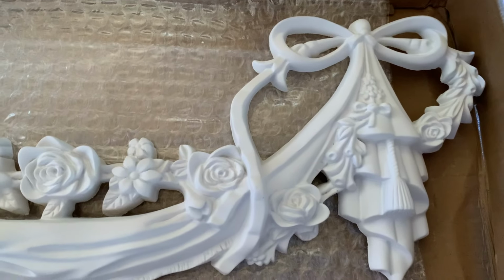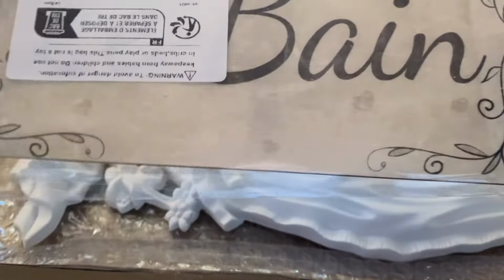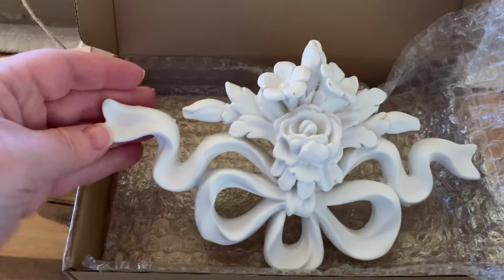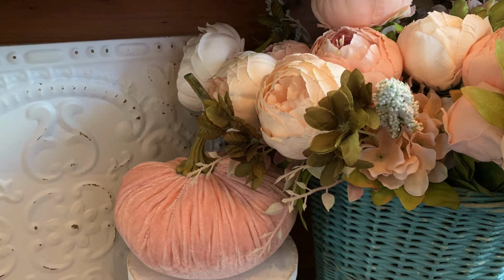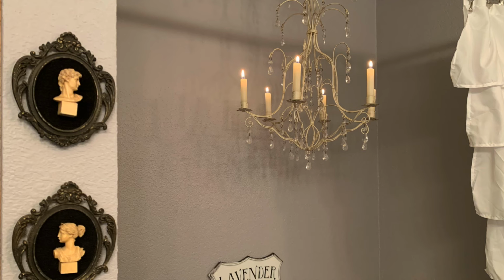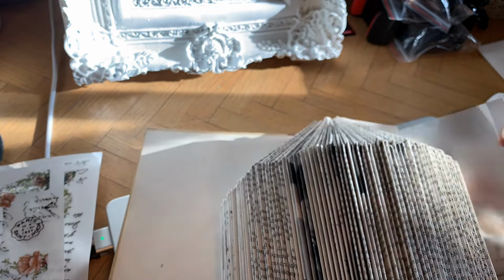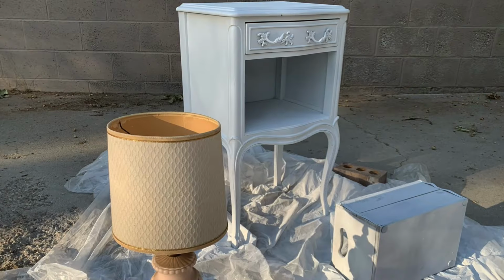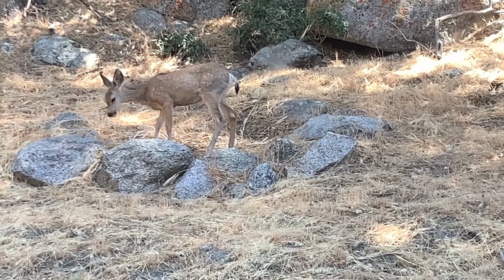DIY Projects! | TEMU Transfers | TEMU Haul!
Bonjour friends,

Happy French Friday to you! I’m sharing some diy projects that I mentioned in my video last week. I’m also sharing a haul from Temu. I’m using some transfers today from Temu for my two projects. Without their support these two projects wouldn’t have been possible!! Please check out Temu’s website, and you can also get the app on your phone.
Temu has so many different products that they offer and at really great prices too!!!

Have a beautiful and blessed weekend friends!

Love, Jessica🥰❤️😘

I’m trying to be way more active on IG so I’d appreciate you following me on there too! So we can stay in touch more often.🤗

I appreciate you supporting my small online store!

Thank you friends!😘xx